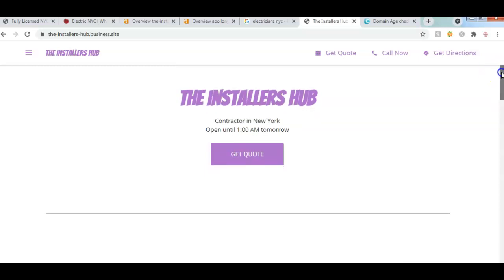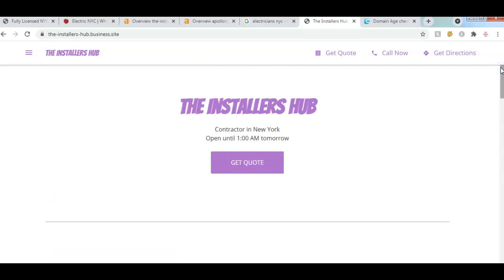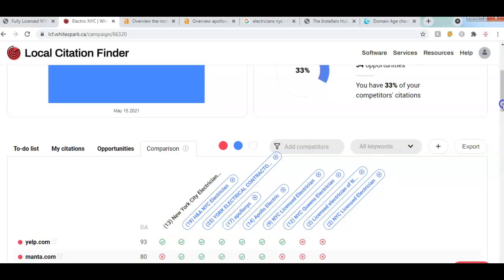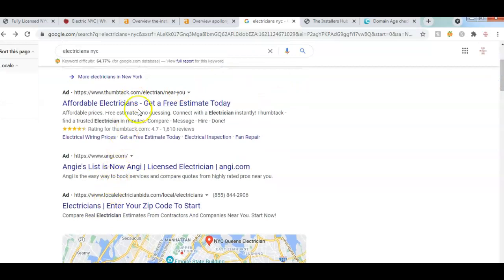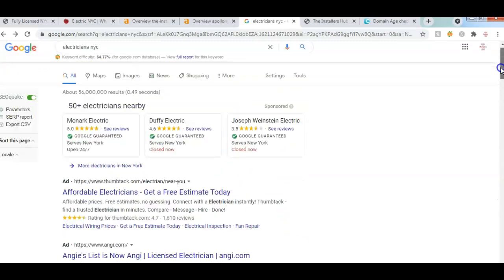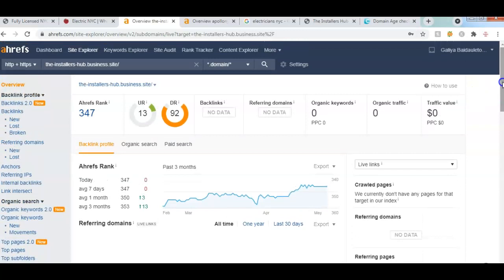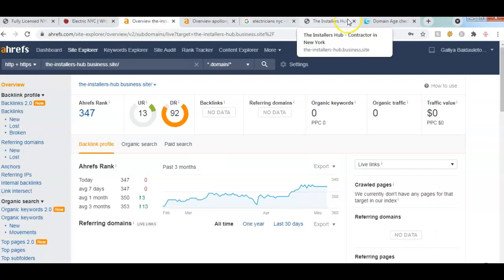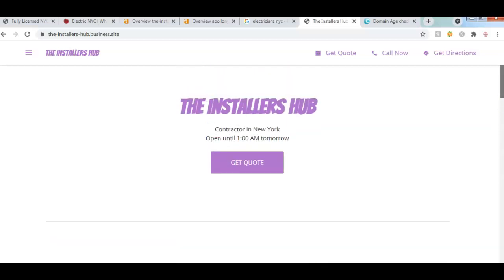The Installers HUB NYC Free SEO Tips NYC Marketers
NYC Marketers GIves Free SEO and Digital Marketing Tips For Helping Businesses Beat Their Competitors and Rank Higher In Search Engine Results